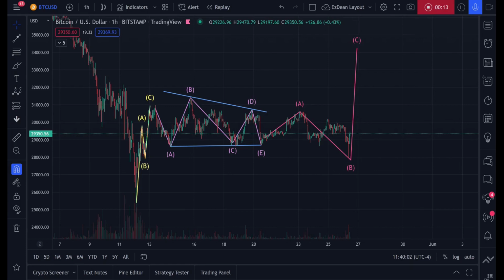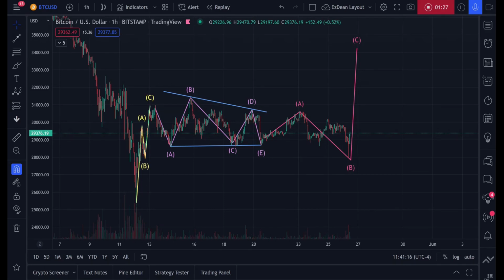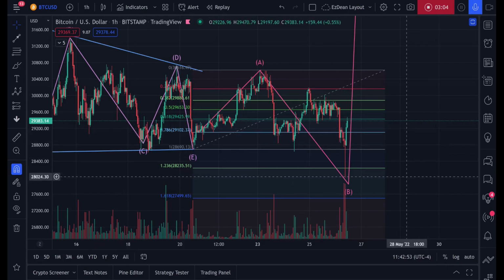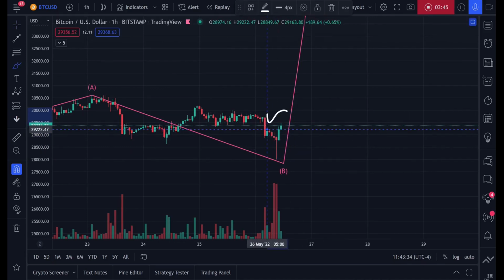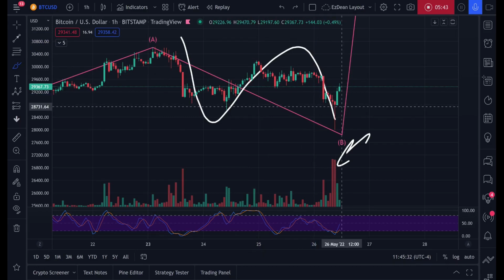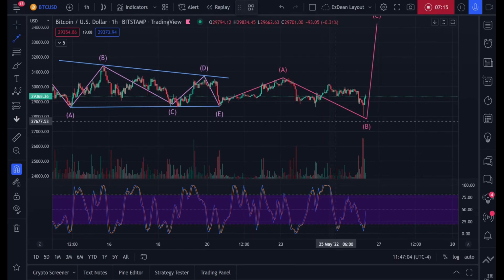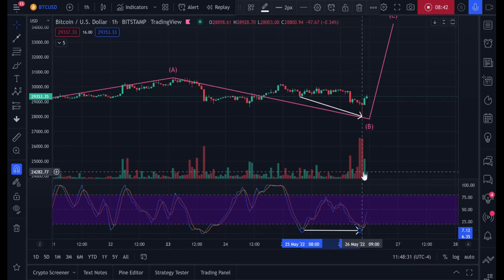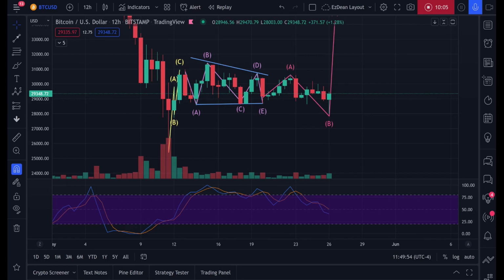BLASTOFF !?! [Daily Bitcoin Update]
Do we finally have blastoff? Here's why it may be up only from here.

Theme song credit: Toasty Digital
pw: yandhi Album: Kanye 2049 Song: Touch The Sky.mp3